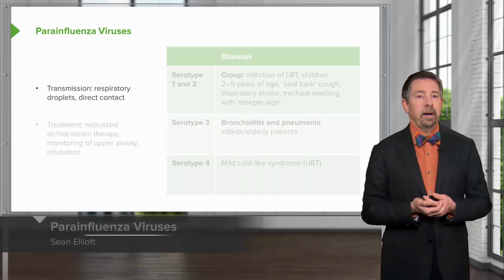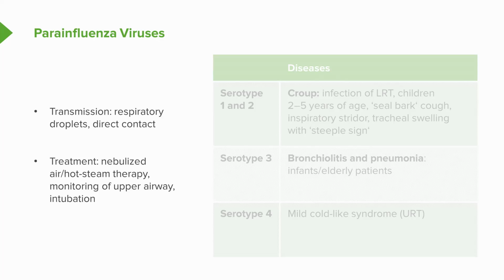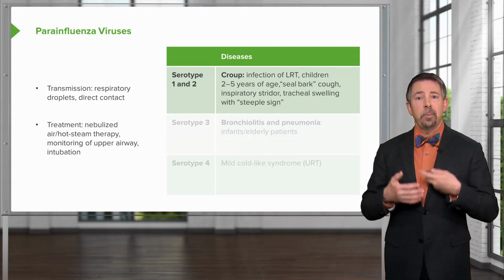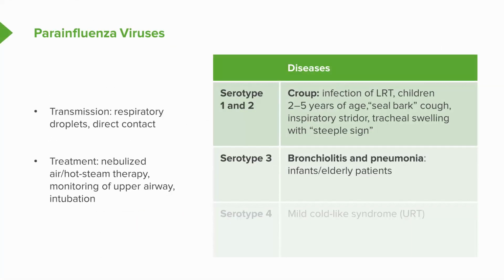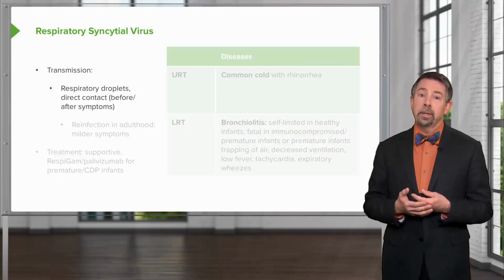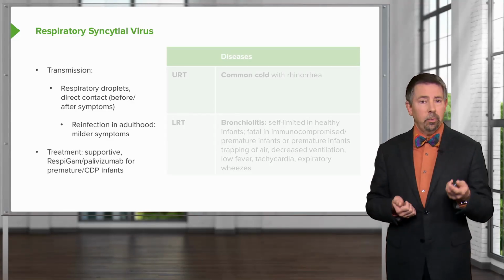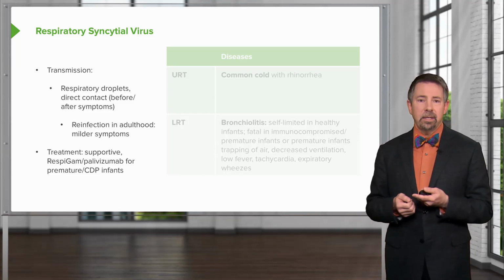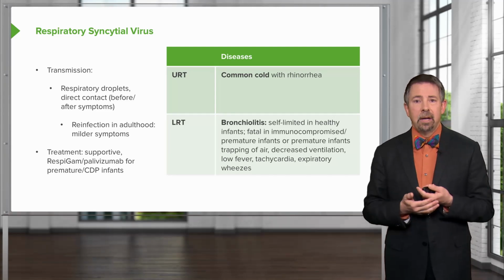Parainfluenza Viruses – Paramyxoviruses